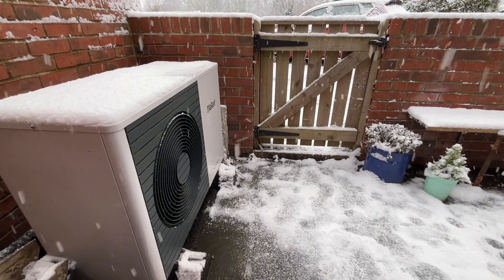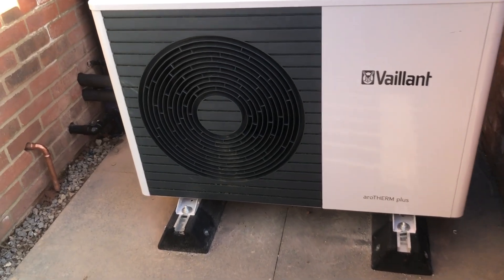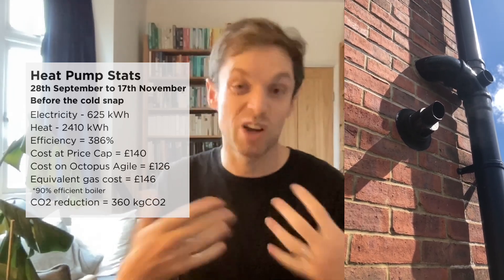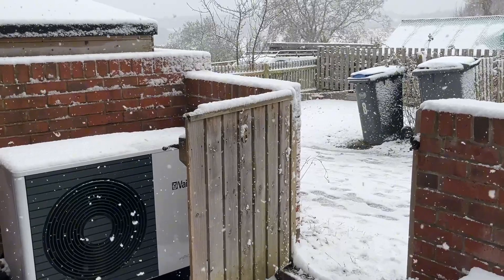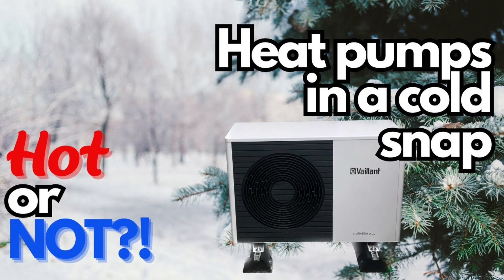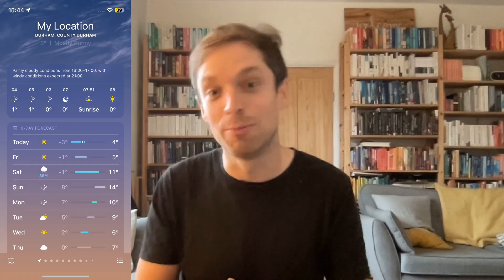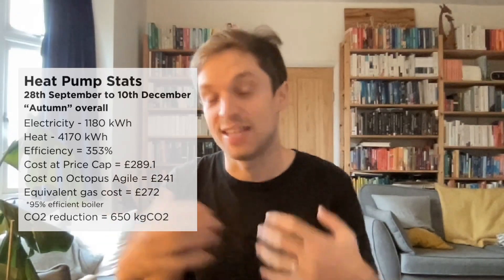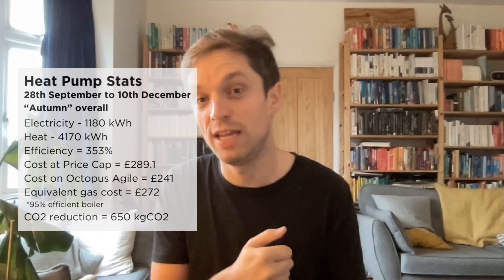How Well Do Heat Pumps Perform in Autumn?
Autumn tends to be the peak time for heat pump performance, alongside spring, we tend to need some heat but the weather is not as cold as the deepest darkest winter. So the heat pump can extract heat from the air, and dribble in small amounts, without working too hard. Efficiency up. Electricity use low. Cosy-ness - just right!

This autumn has been no different, but with a 5 day cold snap in the middle, we can really see how much temperature impacts on efficiency, costs and emissions.

So here is an update on Heat pump performance for Autumn 2024 - including a cold snap of 5 days of negative temperatures.